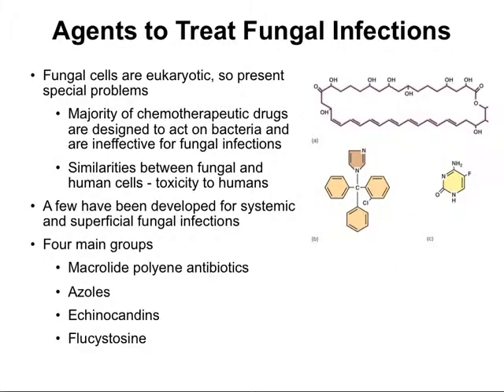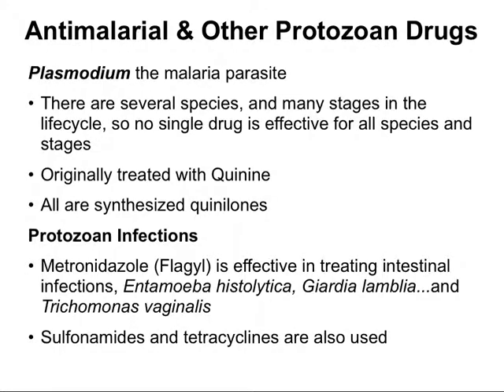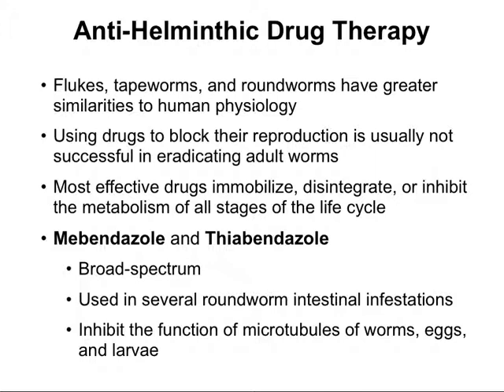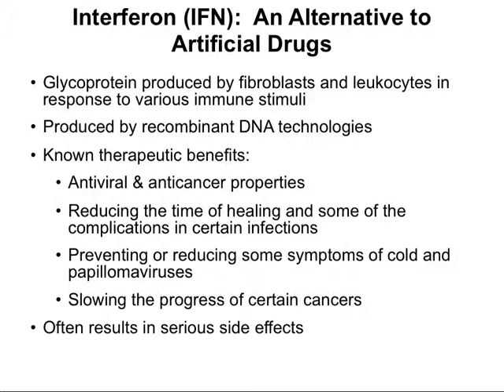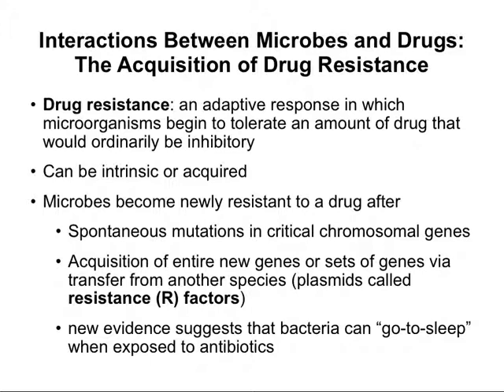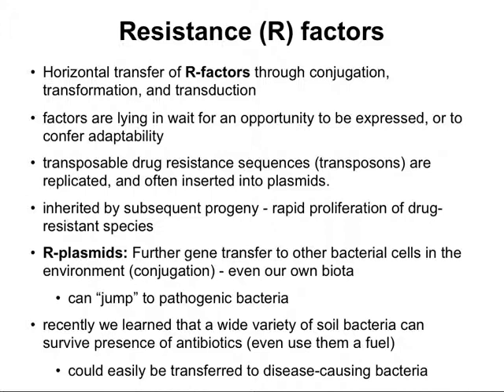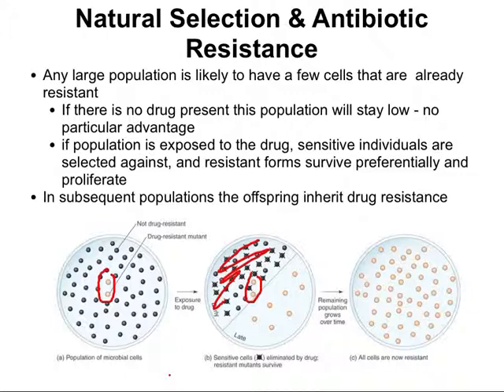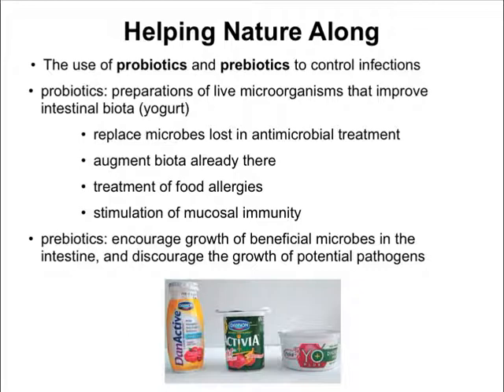CH12c Survey major Antimicrobials